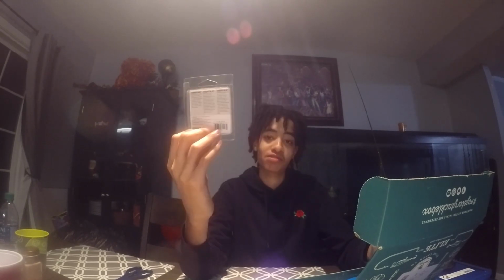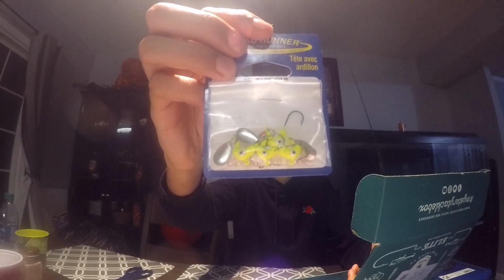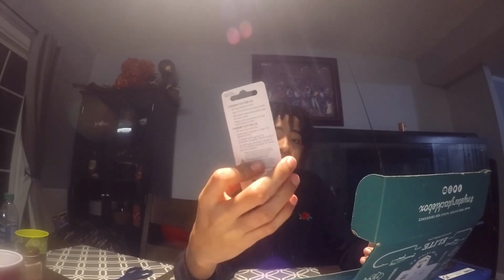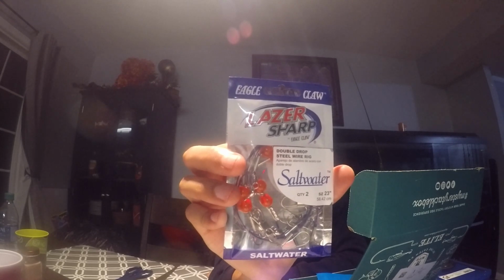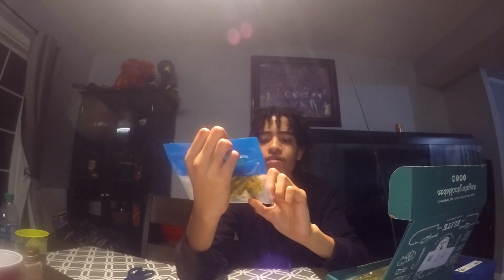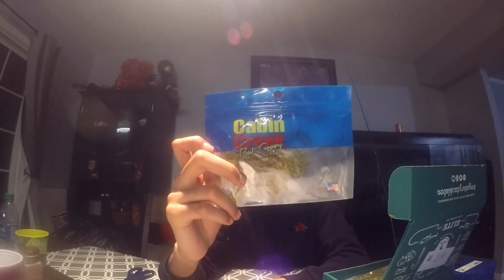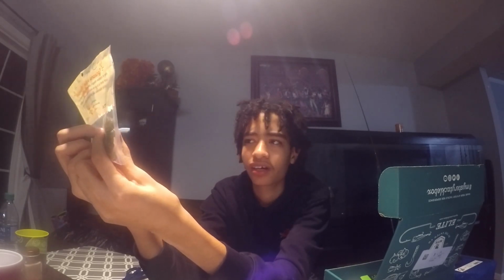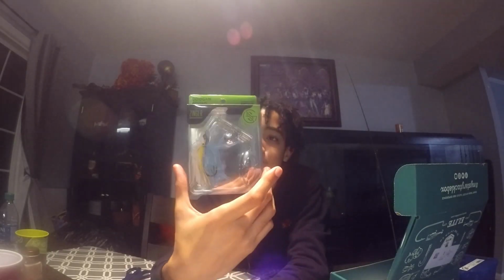January MTB Elite Multi Species 2021 *New Baits!!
In todays video I will be doing an unboxing for the MTB Tacklebox Elite *New Baits, I hope you enjoy todays video

Be Sure to Stay In Tuned for more videos like these!!
Stay Positive and Stay Safe!